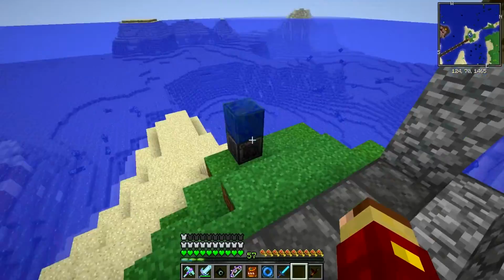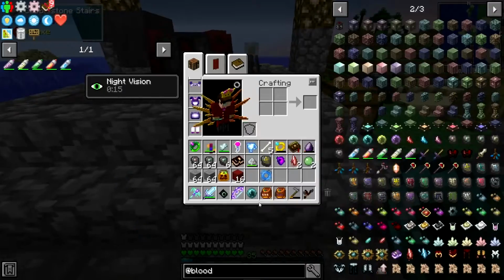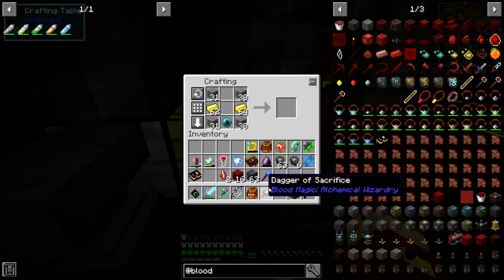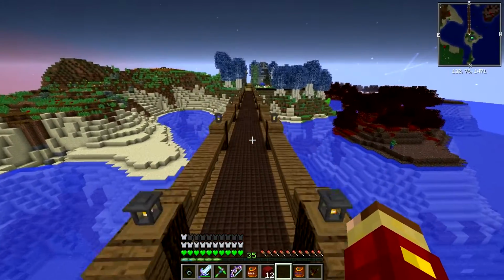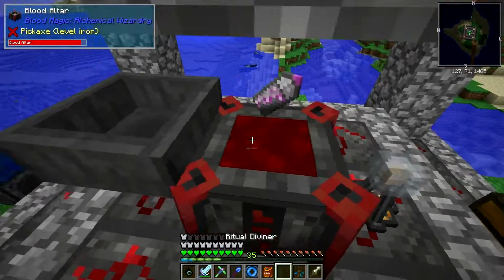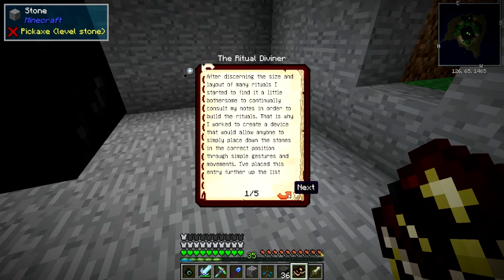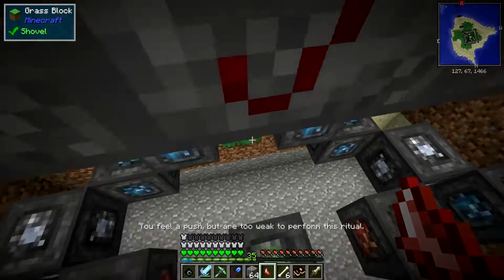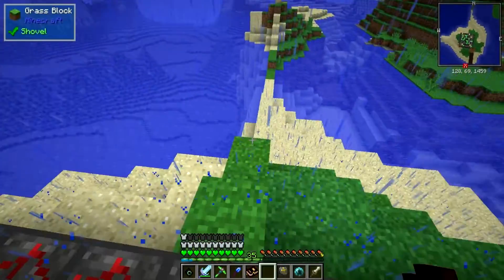All the Magic! Episode 35: Well of Suffering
We upgrade our alter and automate sacrifice!